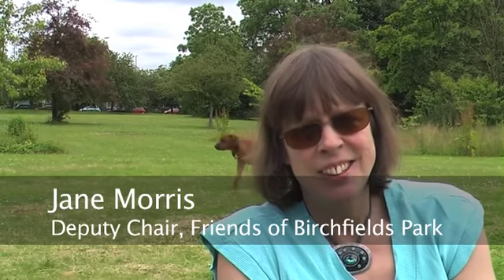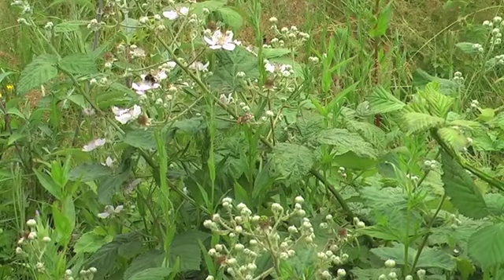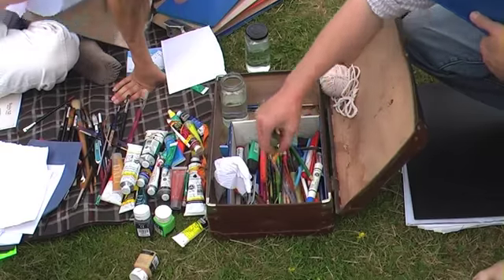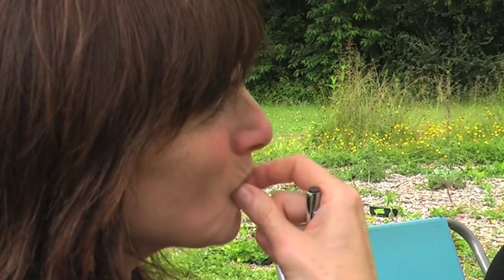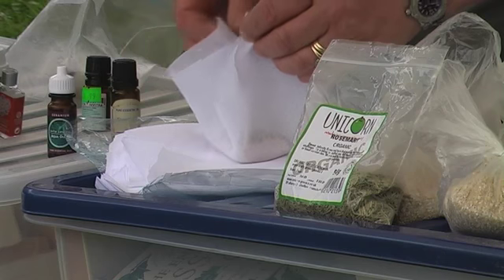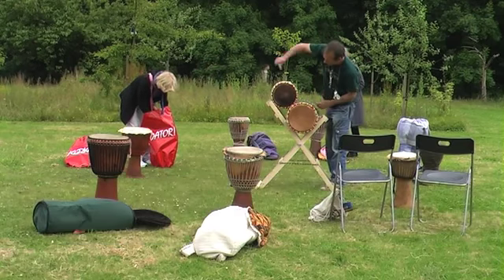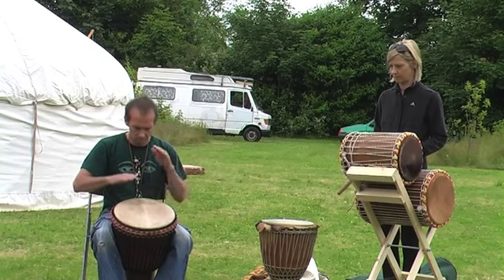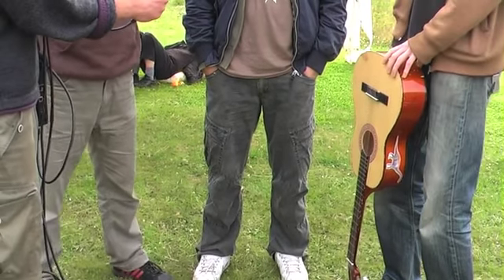Herbal Solstice 2009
A short film about the Herbal Solstice event held at Birchfields Park, Manchester 2009. Rob Squires reports on the events happening during the day and interviews participants. The event was organised by Adele Myers for the Manchester Permaculture Network.